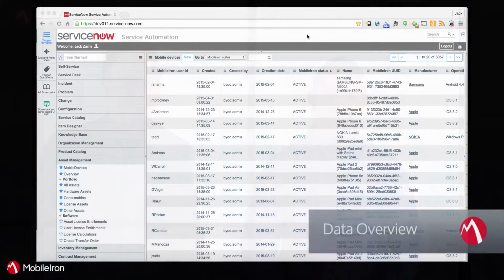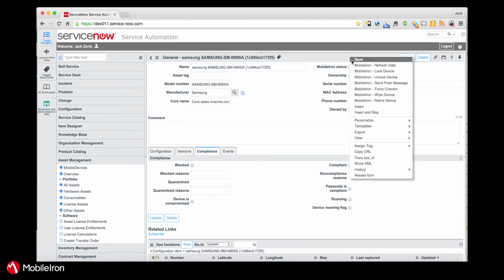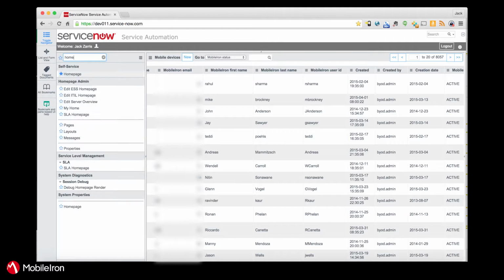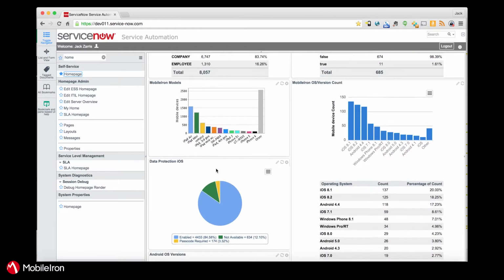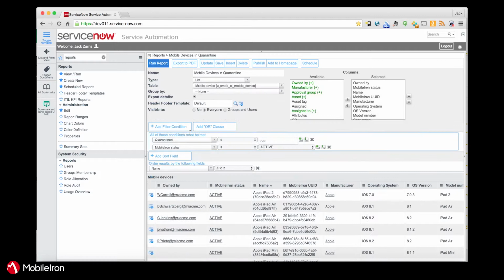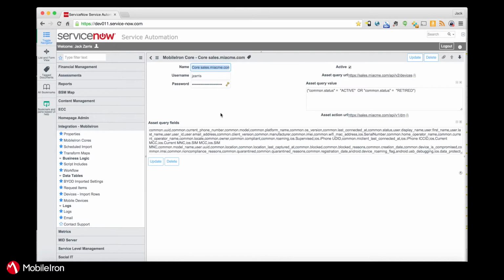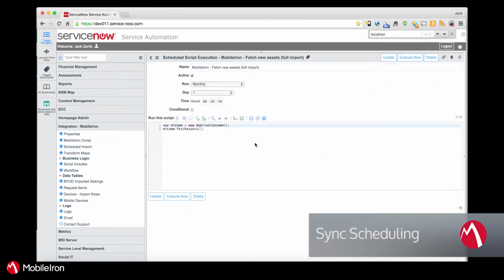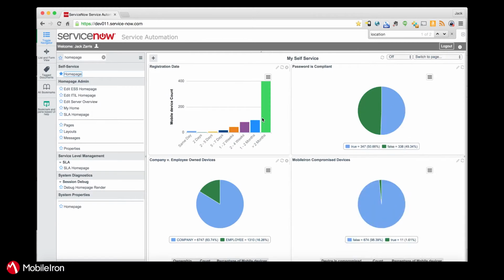MobileIron & ServiceNow: Mobile-Aware IT Service Management Demo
Topics covered in this demo:

- Data Overview
- Device Details and Action
- Widgets and Bumpers
- Setup Customization
- Sync Scheduling